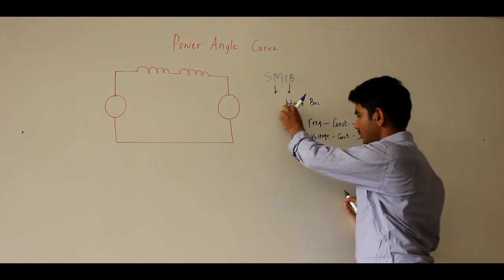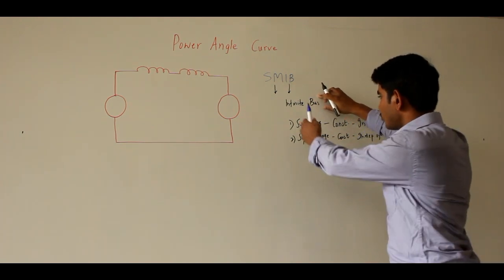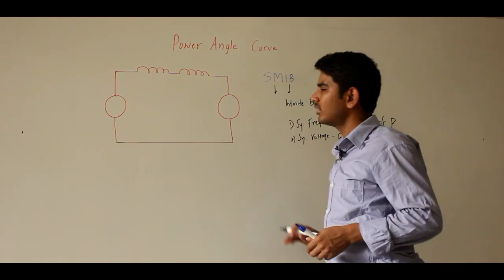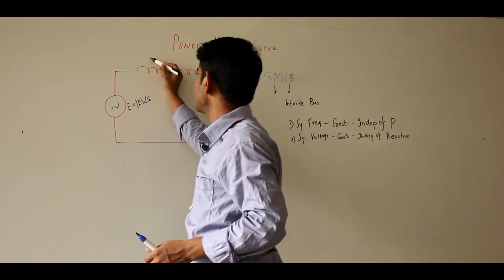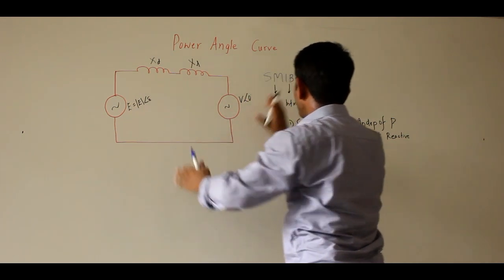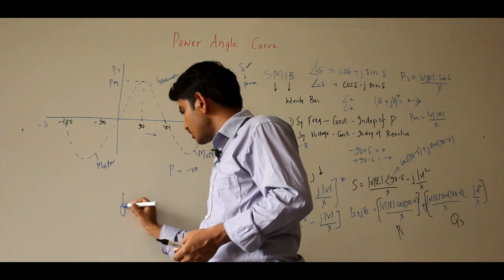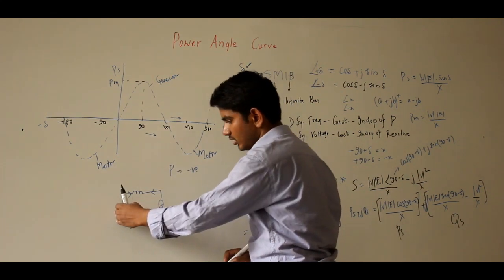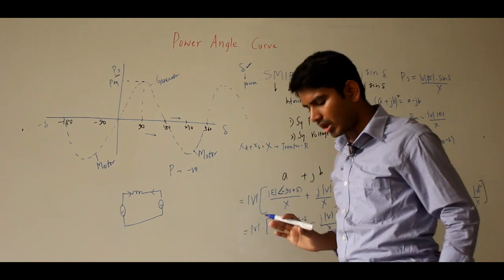Power Angle Curve in Power System (plz use speakers)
The graphical representation of Pe and the load angle δ is called the power angle curve. It is widely used in power system stability studies.